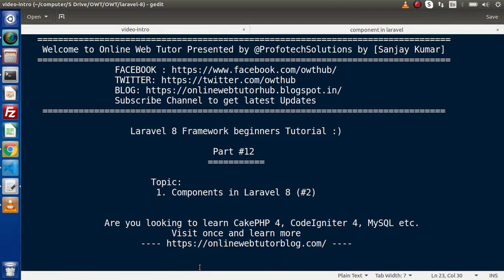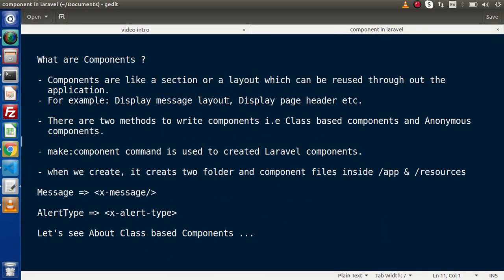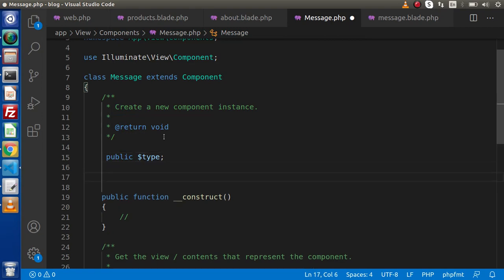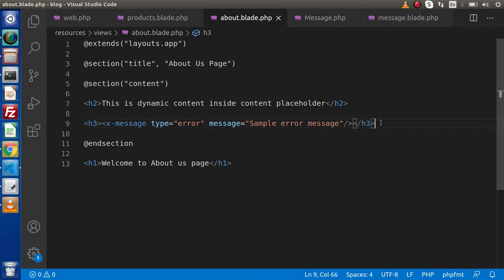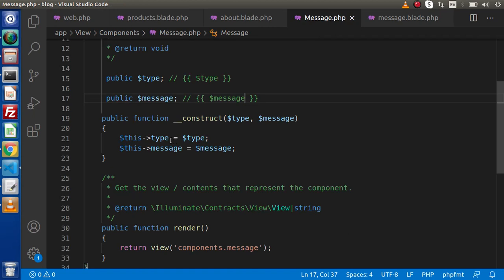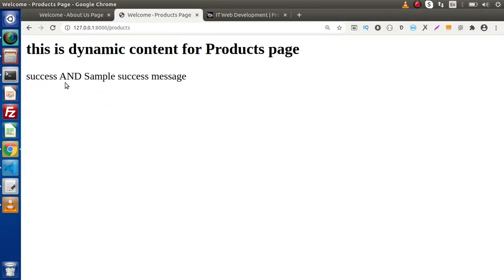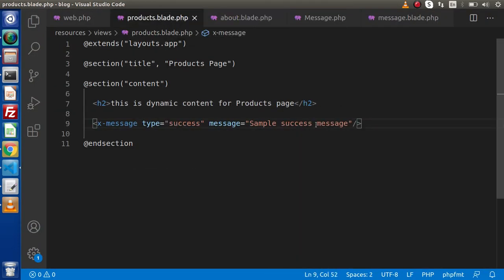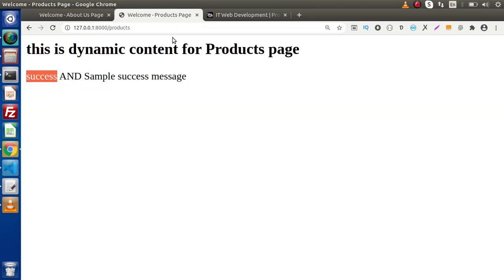Learn Laravel 8 Beginners Tutorial #12 - Passing Attributes/Values to Component in Laravel (#2)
What are Components ?

   - Components are like a section or a layout which can be reused through out the
     application.
   - For example: Display message layout, Display page header etc.

   - There are two methods to write components i.e Class based components and Anonymous
     components.

   - make:component command is used to created Laravel components.

   - when we create, it creats two folder and component files inside /app & /resources